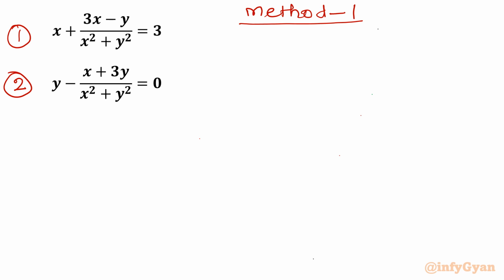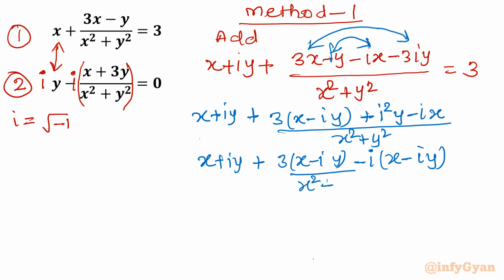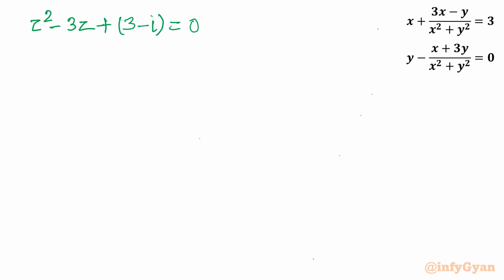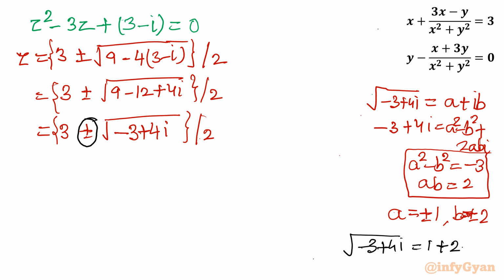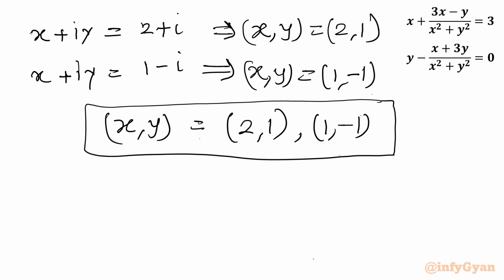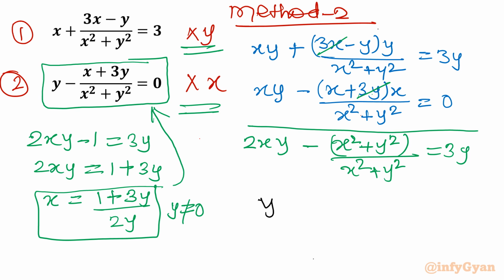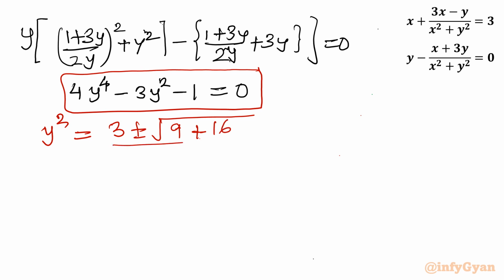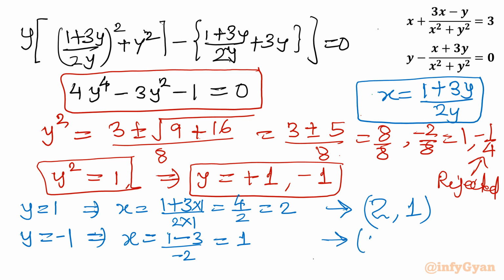Dual Methods for Conquering Challenging System of Equations in Olympiads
🔍 Dive into the world of Olympiad Mathematics with our latest video! 🧠 Unlock the secrets to conquering challenging systems of equations using not one, but two powerful methods! 🎓 Whether you're a math enthusiast, student, or aspiring Olympian, this tutorial will equip you with the tools to navigate intricate mathematical landscapes. 🚀 Join us on this educational journey and elevate your problem-solving skills to Olympiad level! 💡✨

🔍 Topics Covered:

Understanding systems of rational equations
Strategic approaches for efficient problem-solving with complex numbers.
Math Olympiad-specific tips to enhance your skills

🌐 Share with fellow math enthusiasts and let's build a community of passionate problem solvers! 💡✨

Timestamps:
0:00  Introduction
0:34  Method-1: Using Complex numbers
3:35  Quadratic equations
3:50  Quadratic formula
7:06  Method-2: Using Substitution
7:14  Algebraic manipulations
8:20  Substitution
9:40  Quartic equation
11:45  Solutions